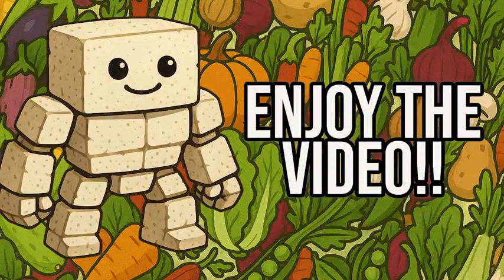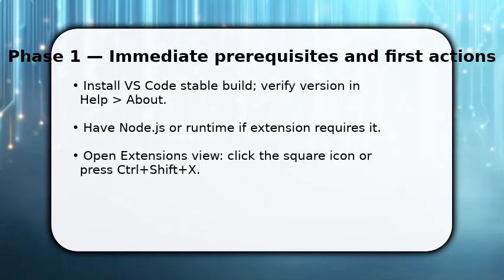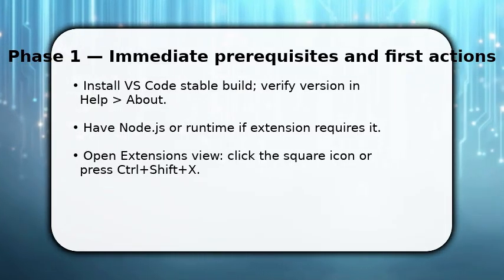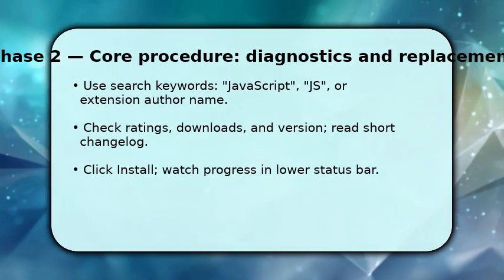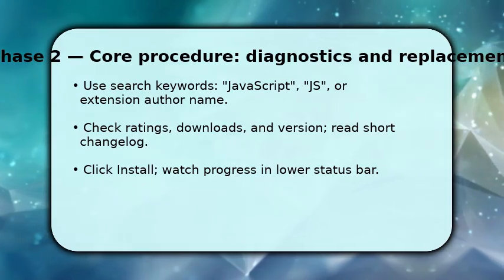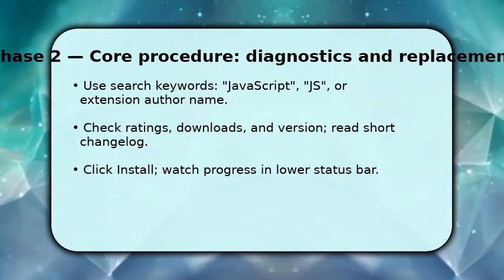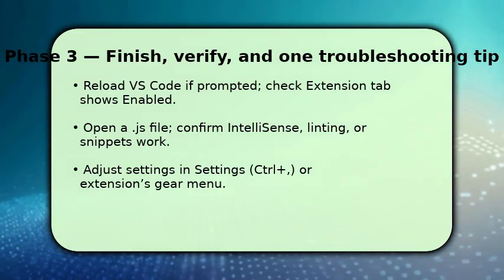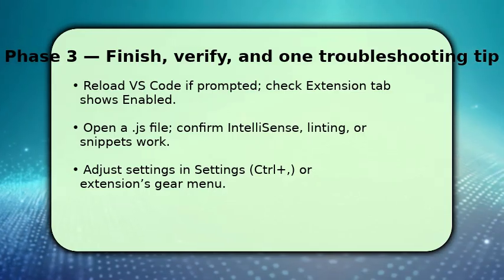How to Add Javascript Extension in Visual Studio Code - Step by Step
How to Add Javascript Extension in Visual Studio Code - Step by Step | 🔒 Surfshark VPN Deal — Stay private and secure. $1.99/mo + 3 Months Free ▸

Learn the step-by extricate process of adding a JavaScript extension in Visual Studio Code with our comprehensive guide. Enhance your coding efficiency and discover new features tailored for web development.

Visual Studio Code, JavaScript Extension Installation, Web Development Tools, VSCode IDE Setup, Add-ons in Visual Studio Code, Enhance Coding Efficiency, Learn JavaScript with VSCode